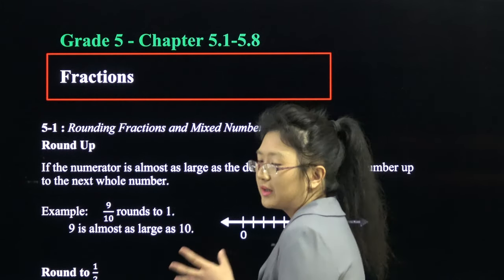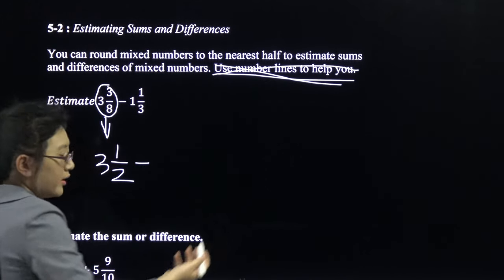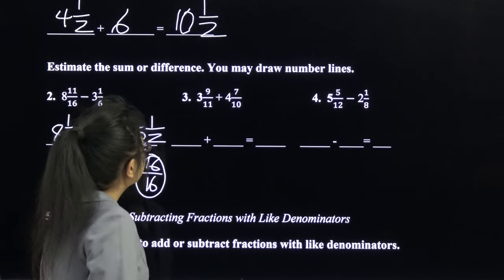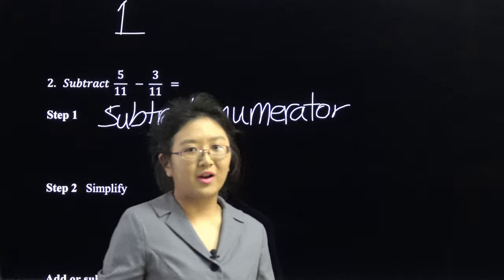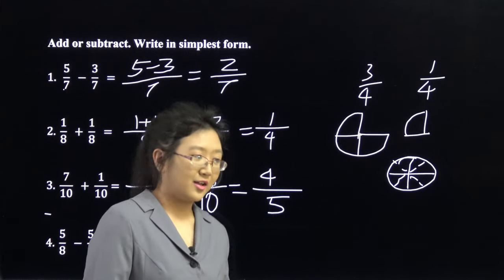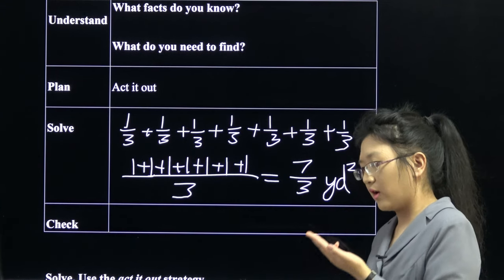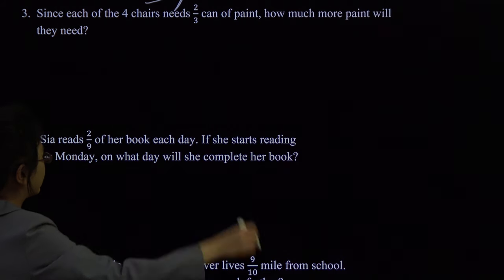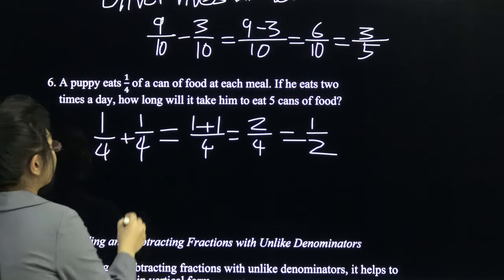Math 5 Chapter 5 Part 1